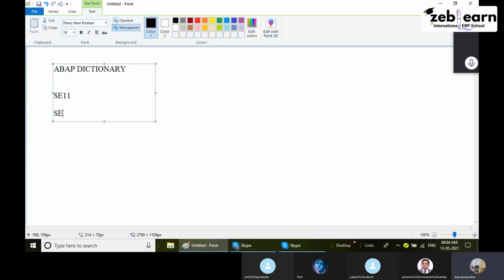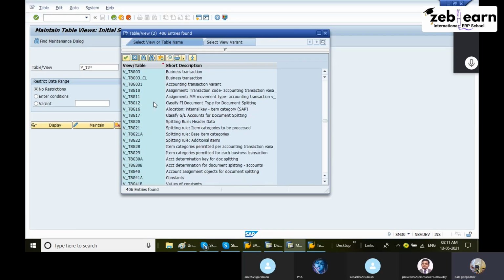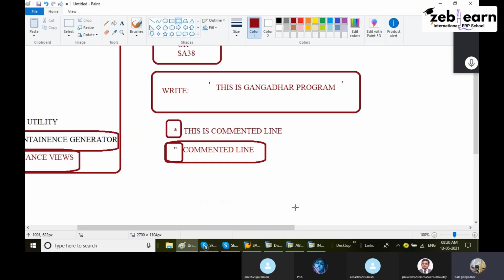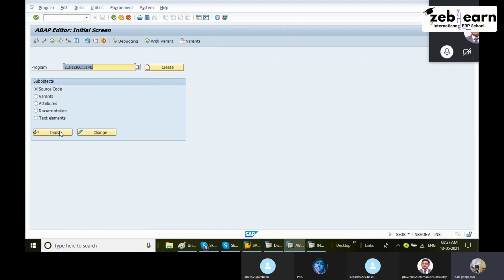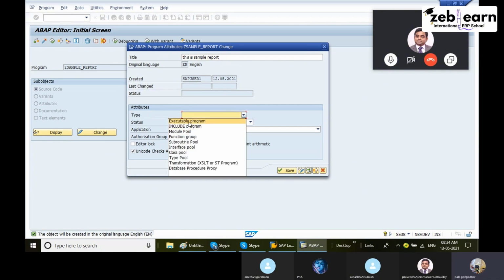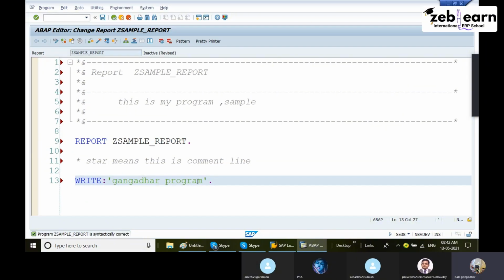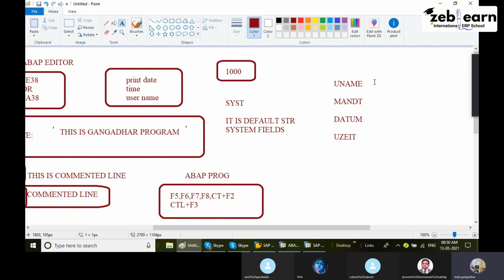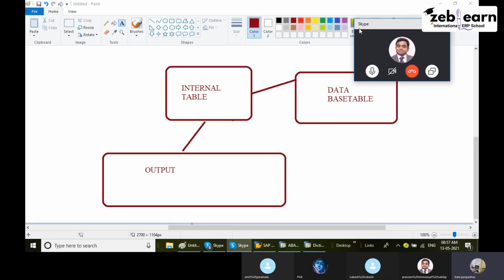SAP ABAP Maintenance Views Explained | Beginner to Advanced | Data Dictionary (DDIC) | Class 13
SAP ABAP Full Course | Maintenance Views Explained | Class 13 | Beginner to Advanced

Welcome to Class 13 of the SAP ABAP Full Course by ZebLearn India. In this session, you'll learn everything about Maintenance Views in the SAP ABAP Data Dictionary (DDIC) and how they are used to maintain data from multiple related tables through a single interface.

Maintenance Views are one of the most important DDIC objects in SAP ABAP. They allow developers and consultants to update, insert, modify, and display data from multiple database tables without writing complex programs. In this class, you'll learn how to create Maintenance Views, define table relationships, configure maintenance dialogs, and work with real-world SAP business scenarios.

Whether you're a beginner or an experienced SAP ABAP developer, mastering Maintenance Views is essential for efficient SAP application development.

Course Level

Language

English

Series

Training Mode
Industry-Oriented Learning

Topics Covered

Introduction to Maintenance Views
What is a Maintenance View?
SAP ABAP Data Dictionary (DDIC)
Creating Maintenance Views
Table Relationships
Join Conditions
Maintenance Status
View Fields
Selection Conditions
Table Maintenance Generator (TMG)
SM30 Transaction
Data Maintenance
Update & Display Records
Foreign Key Relationships
Technical Settings
Best Practices

Course Highlights

Practical Development Sessions
Industry-Oriented Curriculum
Resume Building Support
Interview Preparation
SAP Certification Guidance
Placement Assistance

SAP Beginners
SAP ABAP Developers
Software Developers
IT Professionals
Computer Science Students
Engineering Students
ERP Aspirants
Working Professionals
Fresh Graduates

Career Opportunities

Why Learn Maintenance Views?

✔ Simplifies Data Maintenance

✔ Manage Multiple Tables Through One View

✔ Essential for SAP Configuration

✔ Used with Table Maintenance Generator (TMG)

✔ High-Demand SAP Technical Skill

✔ Required for Real-Time SAP Projects

Admission & Counselling

💬 Comment your questions about SAP ABAP Maintenance Views